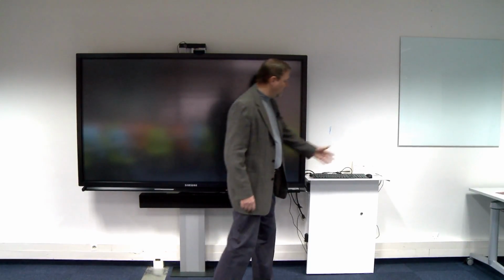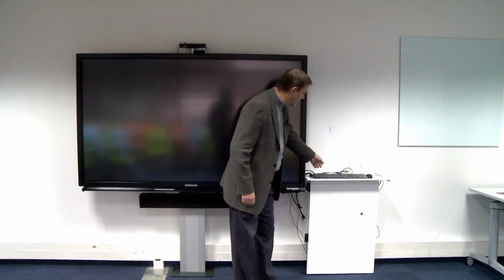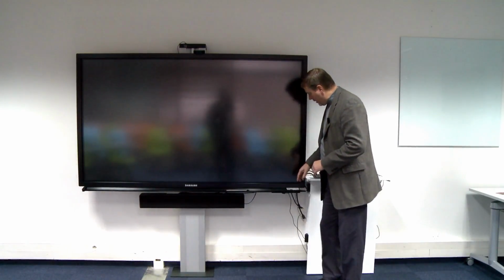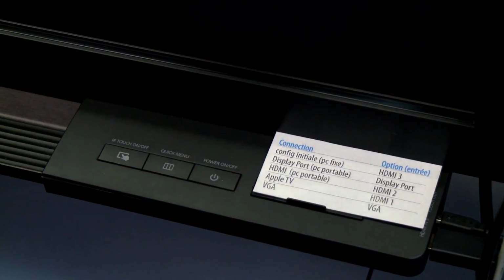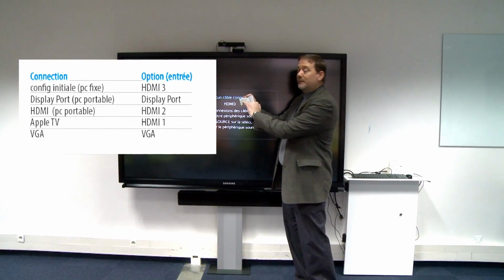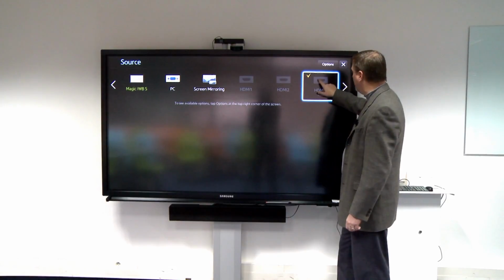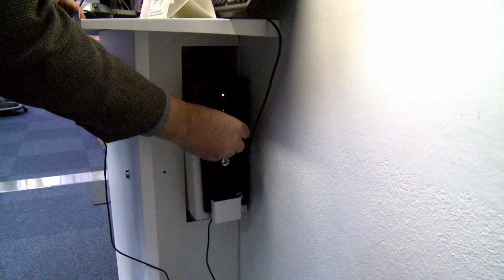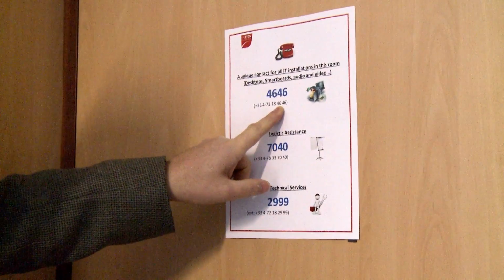tutoriel ecran samsung white board